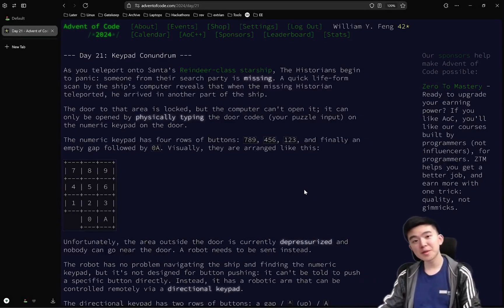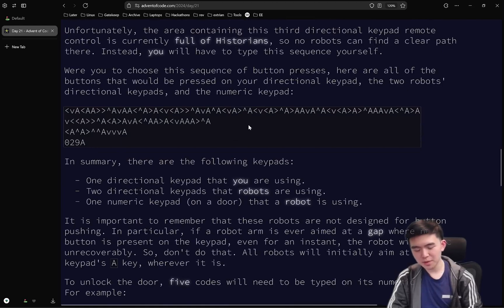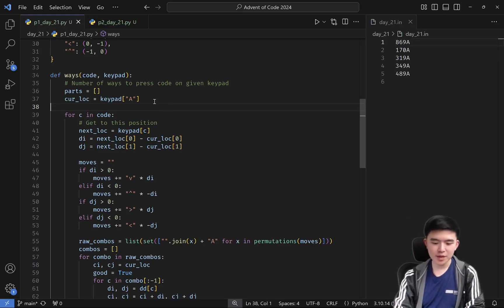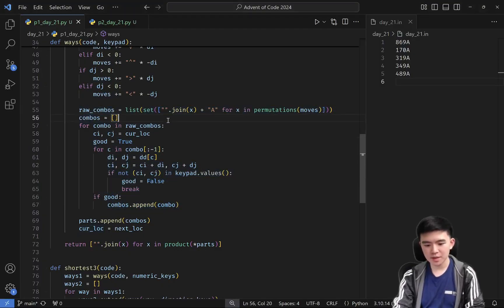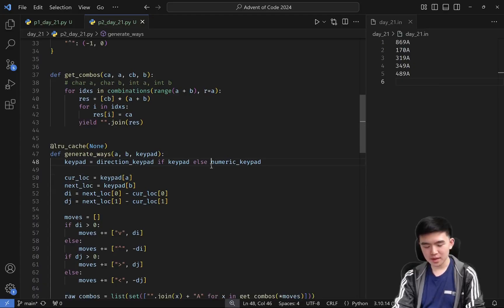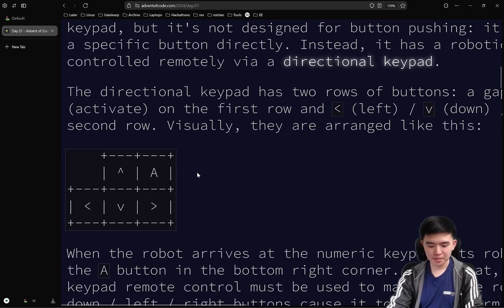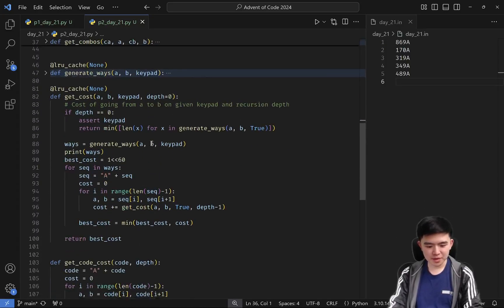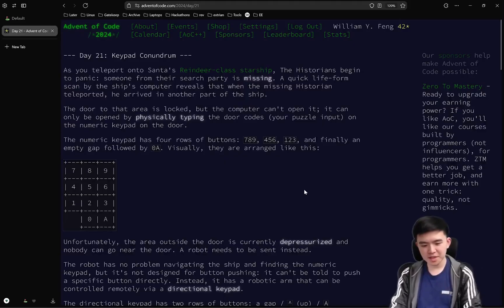Day 21: Keypad Conundrum | Advent of Code 2024